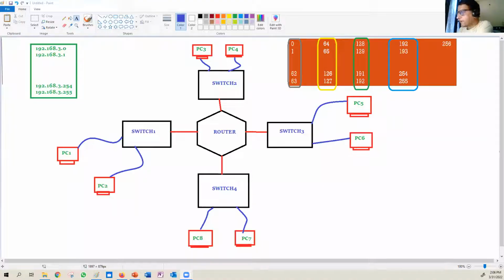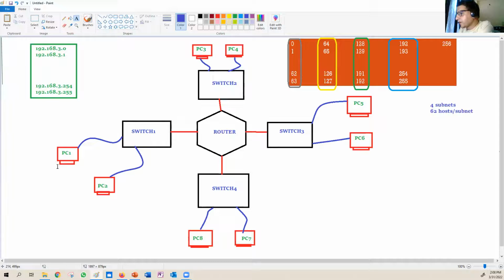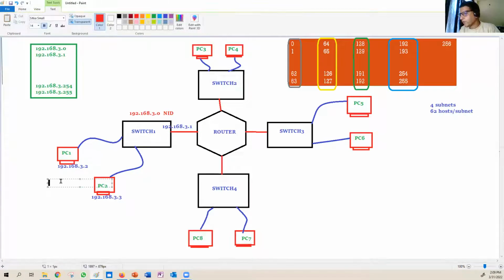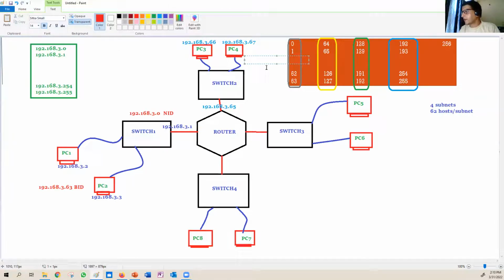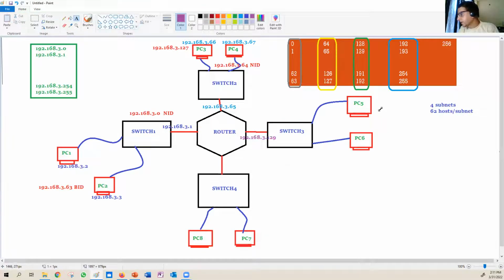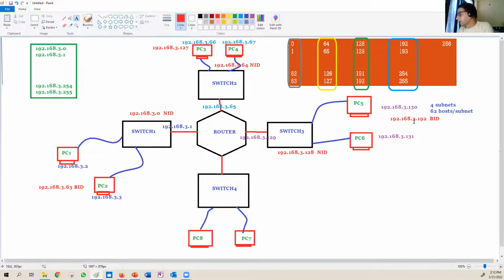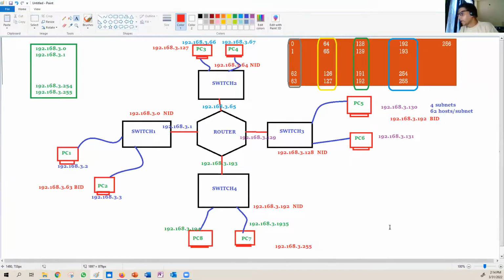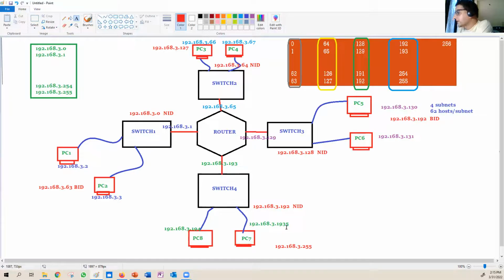Implementing Subnetting in real time -A practical Approach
Implementing subnetting in real time a practical approach, here we discuss how to implement a class C Subnet in a small network